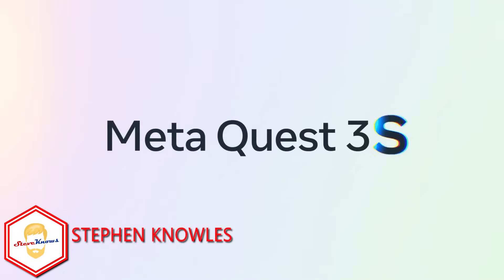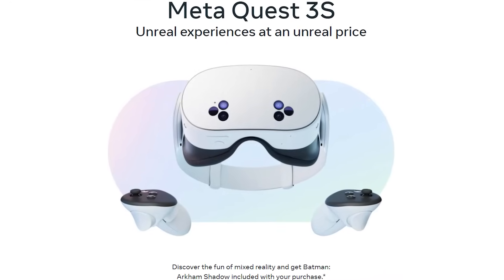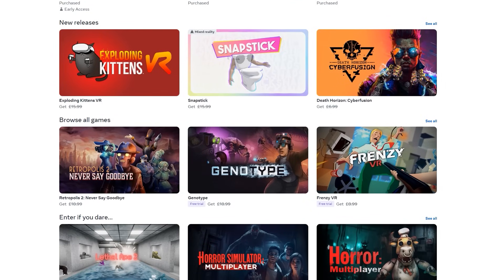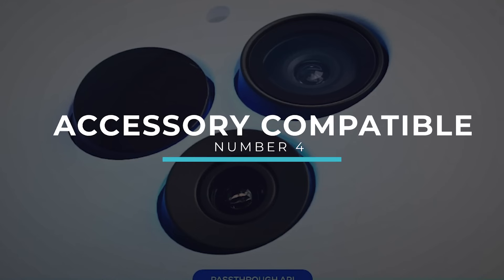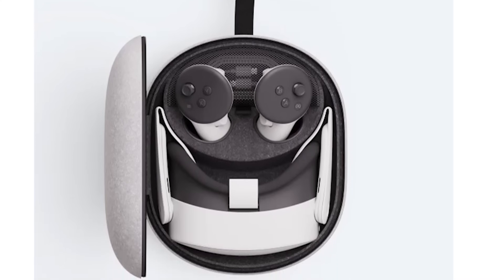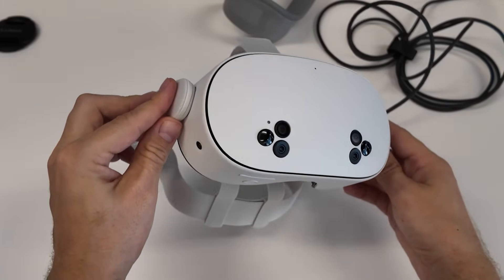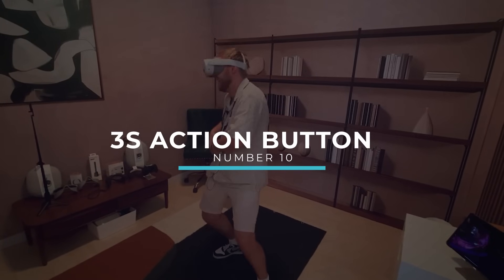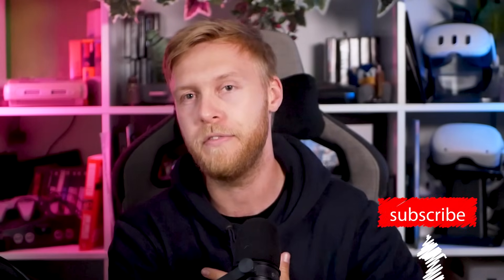10 Good Things to Know About Quest 3S and Quest 3 - Discounts, Features, Accessories & More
The New Quest 3S has some nuance to it compared to the Quest 3 and other headsets so let’s go over potentially 10th I ha you didn’t know about the Quest 3S from best place to buy, unique features and accessories compatability.

Quest 3 is the 3S
Where to get the Best Deal
Quest 3 discontinued and Price Drop
Most but Not all Accessories Compatible
Prescriptions From Q2 the same
Compact Carry Case restrictions
Action Button in 3S
Game Library Compatible
The 3S isn’t as Small as the 3
The 3S is lighter than the 3
The 3s has longer battery time